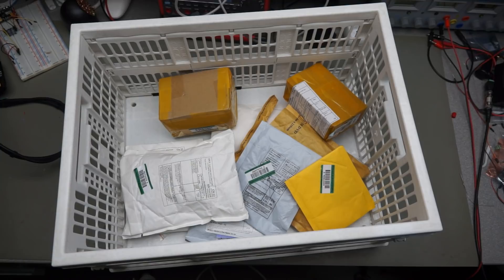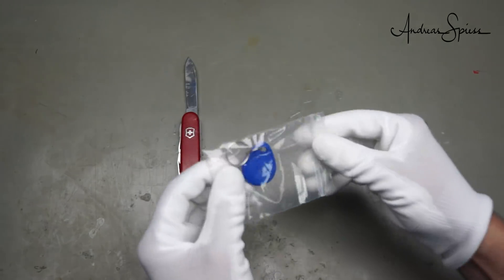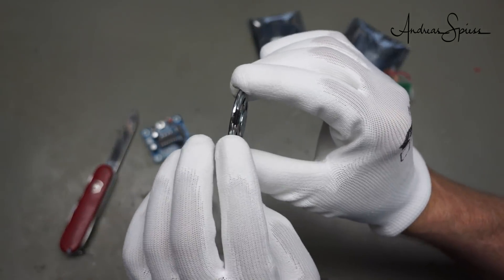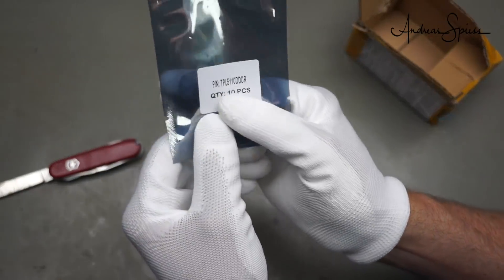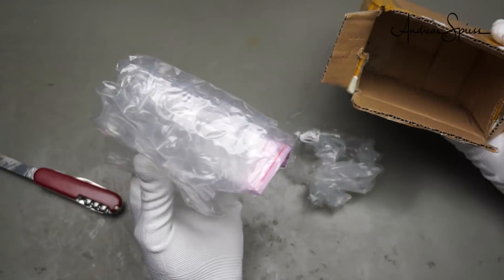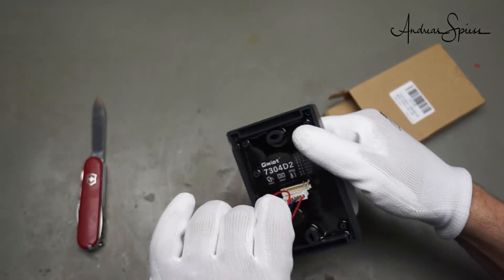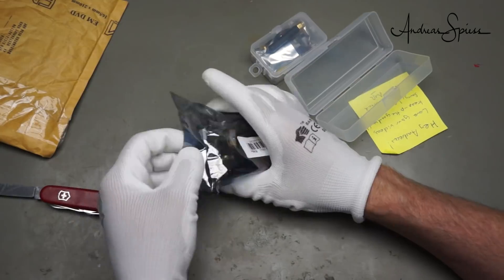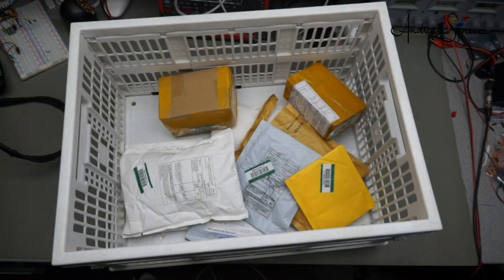#217 Mailbag Part 1: RFID, Low power & Energy Harvesting, new LoRa boards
Mailbag in two Parts:

Content Part1:
00:40 125kHz RFID tags
00:40 125kHz RFID reader small round
01:55 13.56MHz RFID tag
02:26 125kHz RFID stickers
03:05 13.56MHZ/125KHZ RFID reader
03:38 125kHz RFID reader (cheap)
03:59 Voice Module (ISD1820)
04:53 UV sensor
05:49 TPL5110
06:40 GPS module
07:07 RAK Gateway PCB
07:13 RFID credit cards (125kHz)
07:13 RFID credit cards (13.56MHz)
07:40 Raspberry Pi 3+
08:07 RFID Stickers (13.56MHz)
09:25 RFID reader (dual mode)
10:23 Piezo elements
10:23 Piezo elements
10:23 Piezo elements
10:23 Energy Harvester
11:38 TTGO ESP32 Lora T-Beam
13:02 TTGO ESP32 Lora V2.1

Content part 2:
00:54 3W IR LEDs
00:54 IR Lenses for those diodes
00:54 High Power (bigger than 3W) IR diodes
05:09 SAM connectors for semi rigid
05:26 FPGA Evaluation Board
06:51 Monster Motor Driver (VNH2SP30)
07:47 RFID Reader for Windows
08:10 Jevois camera
10:16 Pixy2 Camera
11:14 Neopixel 8x8 matrix
12:56 433 MHz Receiver & Transmitter
13:35 3W RF amplifier
14:17 SDR Dongle (R820T2 )
15:43 868MHz LoRa Collinear Antenna
This is a link to eBay UK. The supplier ships worldwide. Maybe it is sold out. Check in a few days. This video created some demand ;-)
Small Vector Network Analyzer to check your antennas